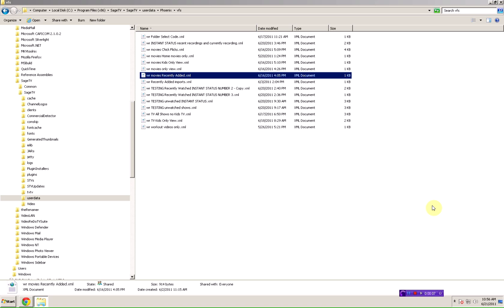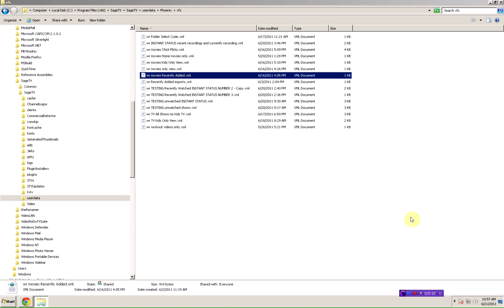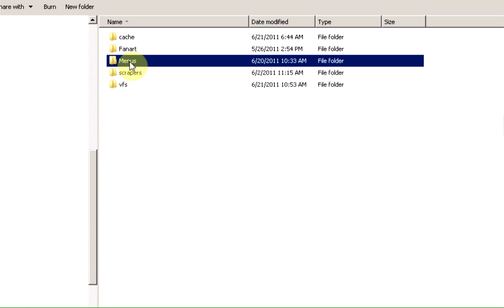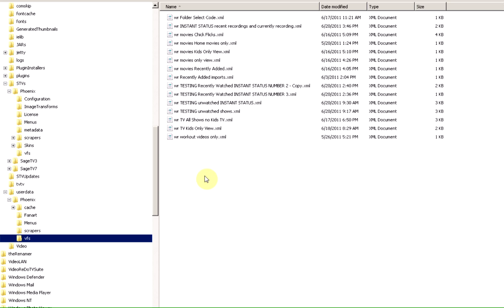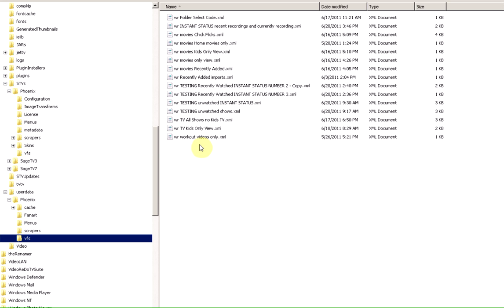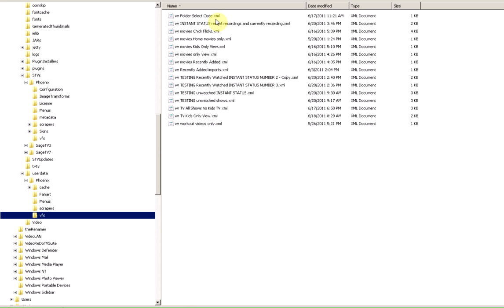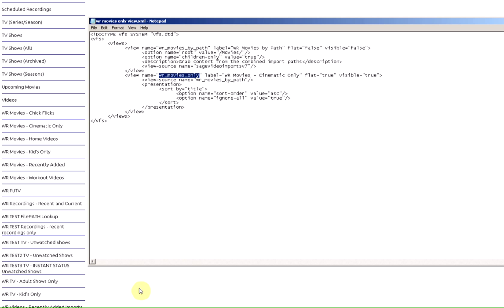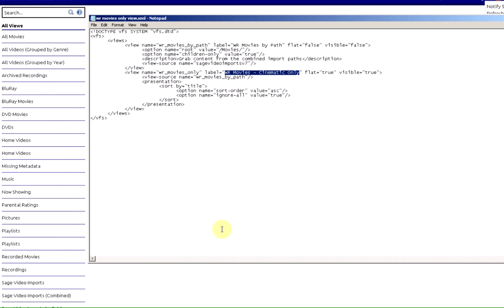Phoenix VFS Crash Course 01 of 02